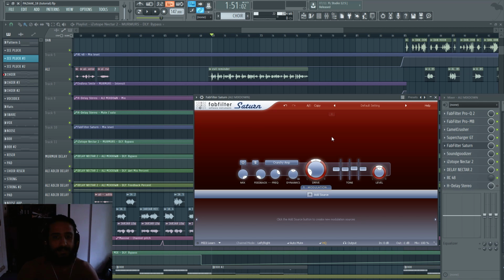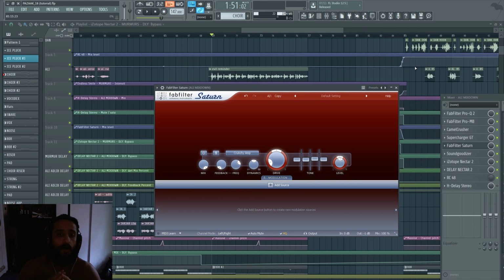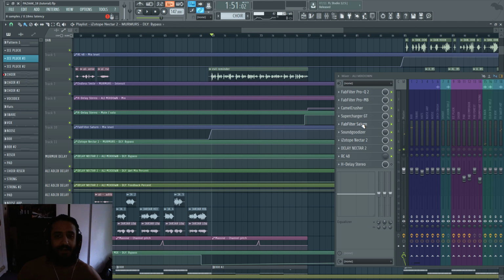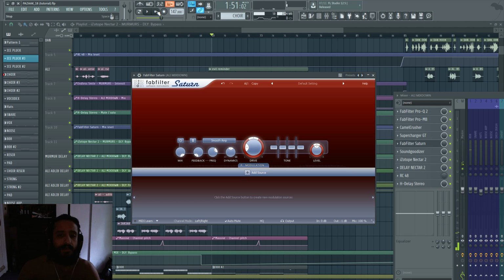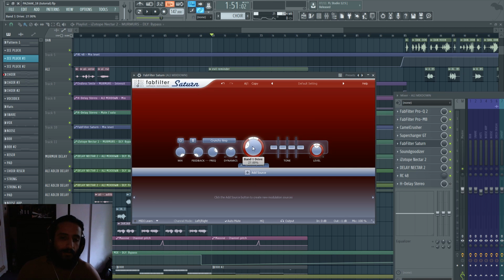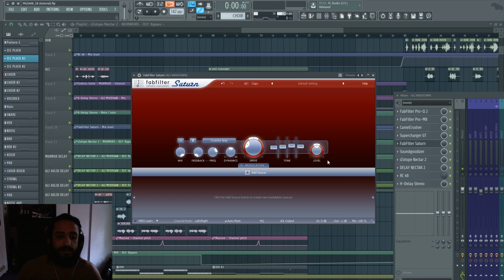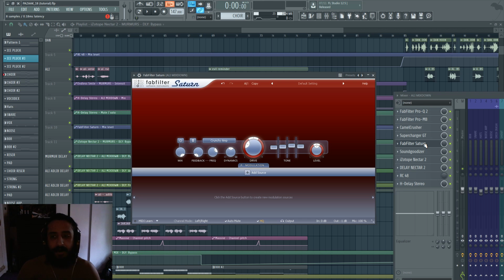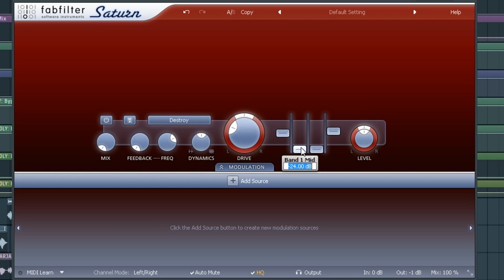How to make Distorted Kanye West Lofi Vocals - Fabfilter Saturn - FL Studio 12 Tutorial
In this tutorial I'll shown you some creative uses of Fabfilter Saturn on vocals!